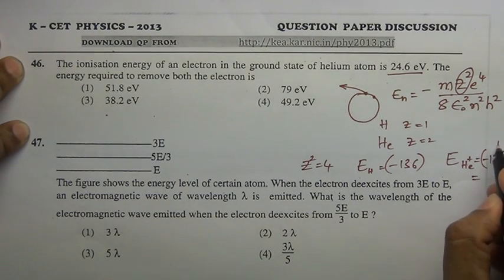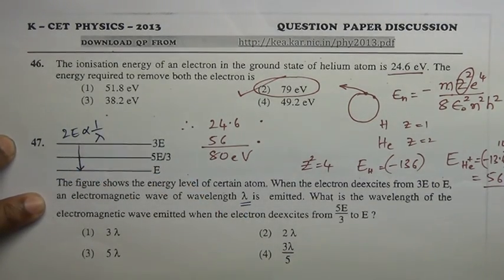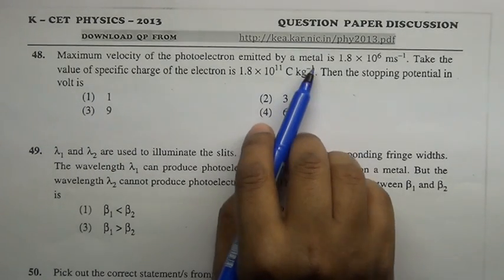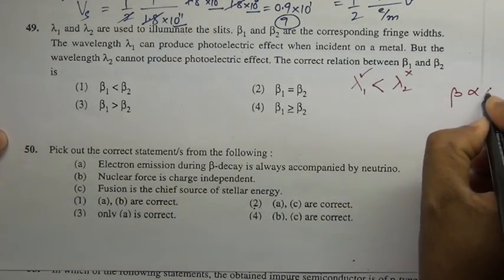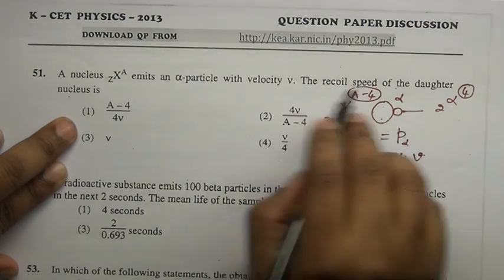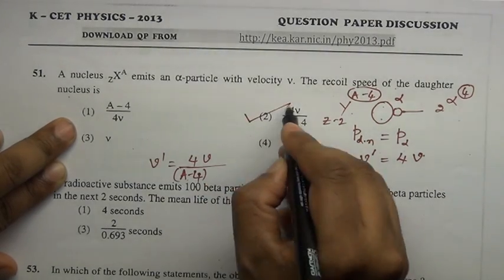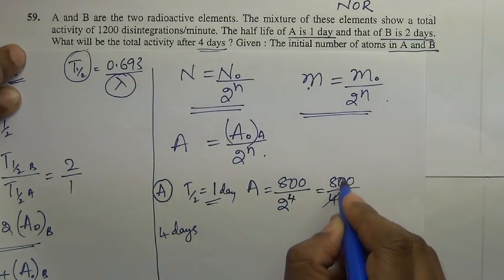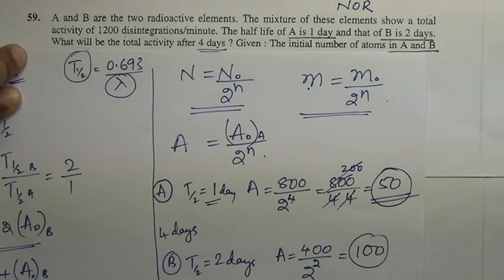K-cet physics 2013 question paper discussion, q.no. 46-60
take print of question paper, play the video, work simultaneously, pause the video after every discussion and workout . do smart study and get ready in less time.
KINDLY LET RURAL STUDENTS KNOW ABOUT THESE VIDEOS. ITS OUR OBLIGATION TO SERVE THESE STUDENTS.